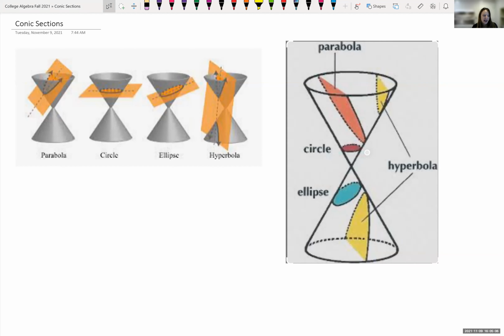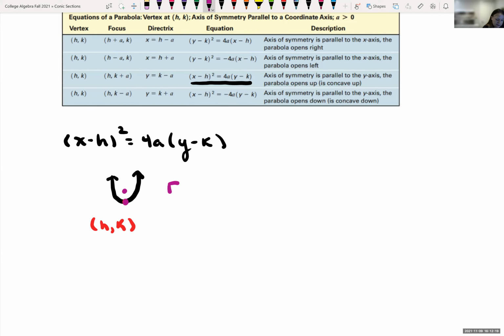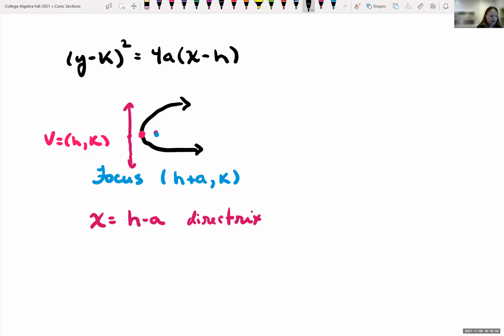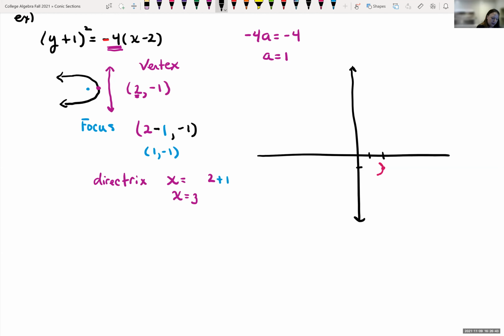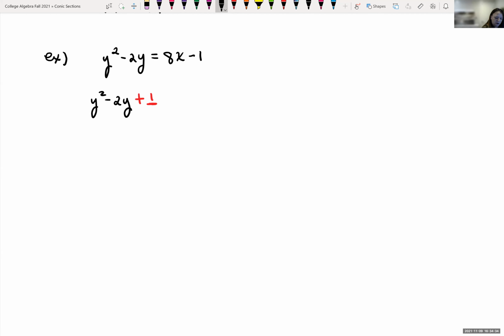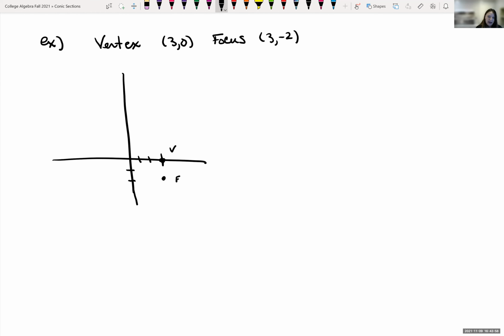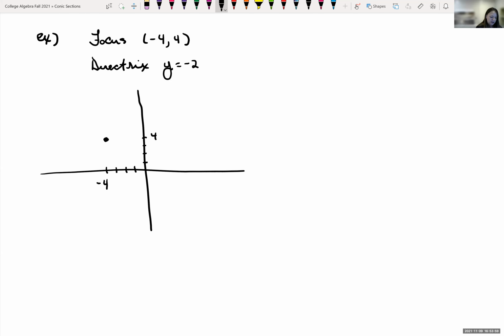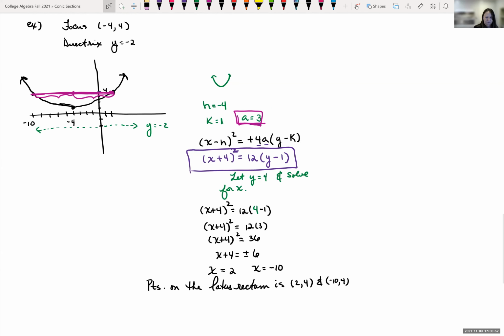Conic Sections and Parabolas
In this video we define the different Conic Sections.  We look at the definition of a parabola and look at putting it in the form we can determine the Vertex, Focus and the equation of the Directrix.  We look at graphing Parabolas and finding equations of parabolas given information about the Parabola.